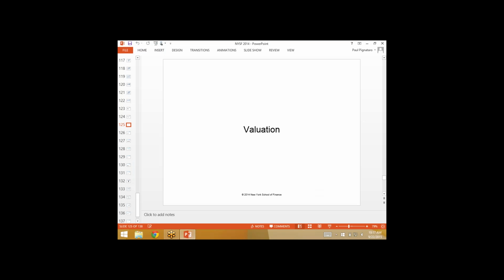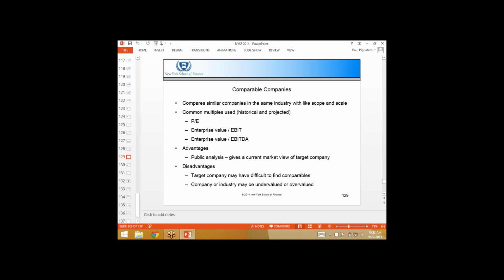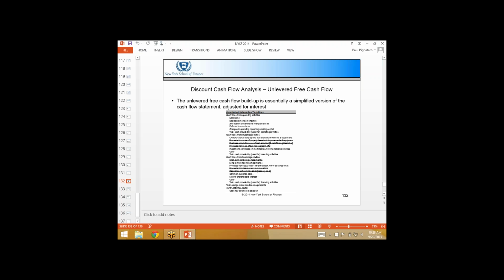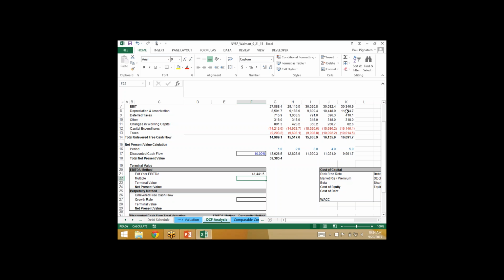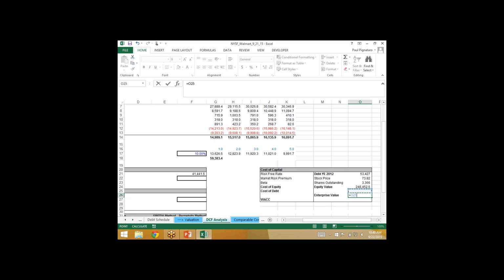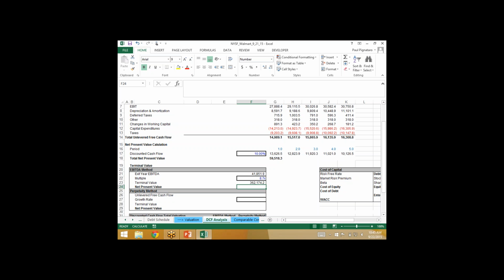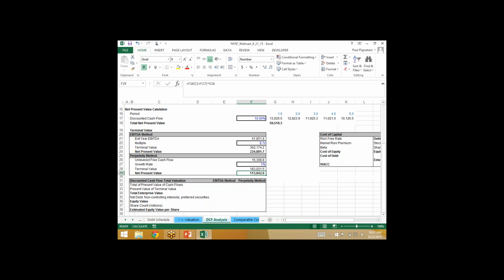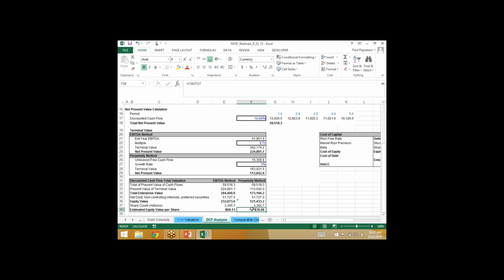Valuation Recap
Here is a brief overview on the three methods of valuation and a DCF model.  The overview highlights benefits and drawbacks of each valuation method - a popular investment banking interview question.